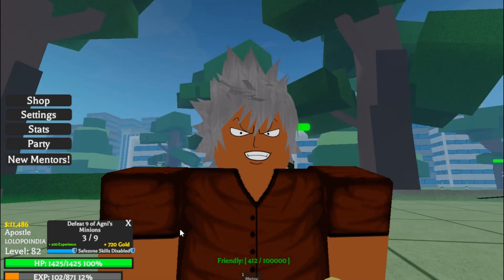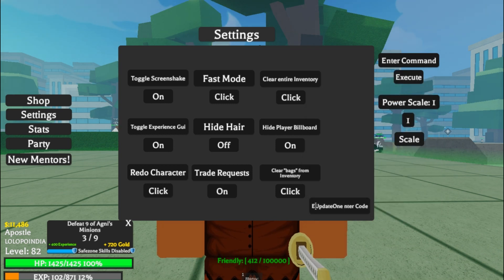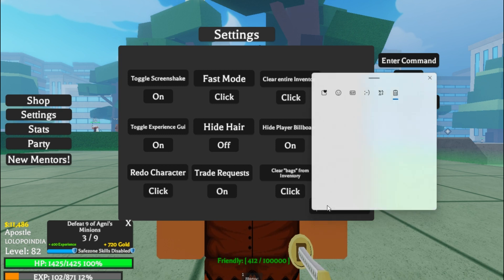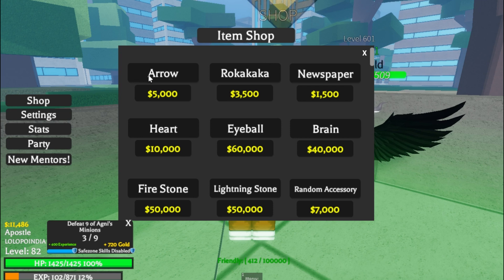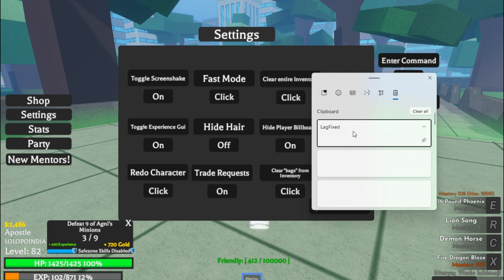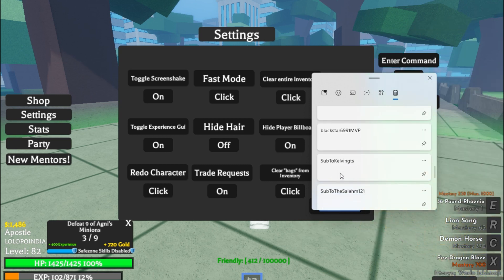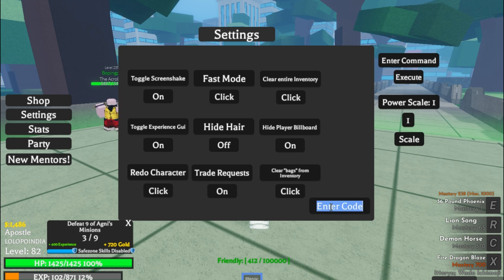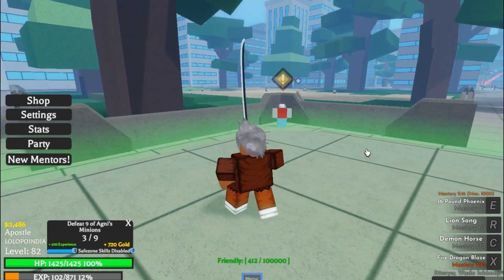[CODES] Project XL CODES 2024! Roblox Codes for Project XL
Project XL CODES 2024! Roblox Codes for Project XL
Hi guys, In this video i will show you Roblox Project XL codes that you have to redeem as fast as you can. These codes will expire soon and new codes will be given by the developer of the game. Project XL codes gives you many rewards that will help you to level up fast in the game. I will show you how to redeem the codes for Project XL correctly.